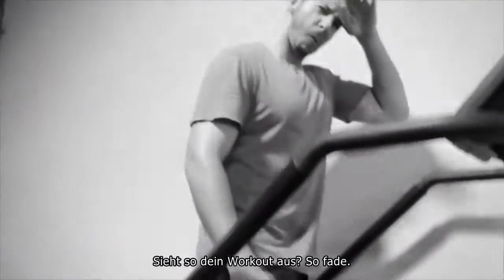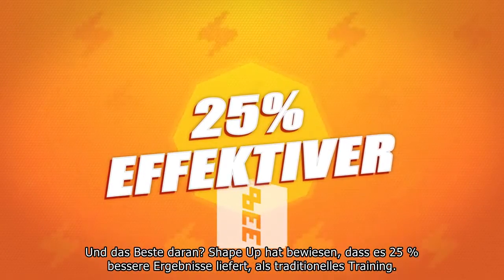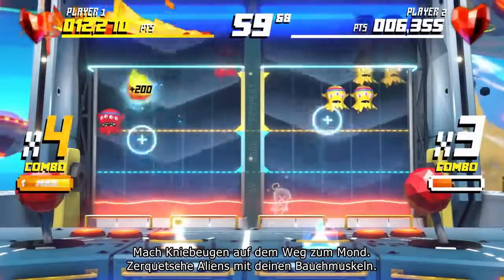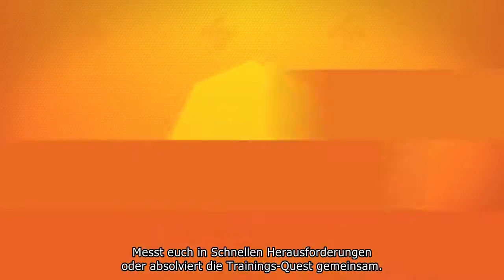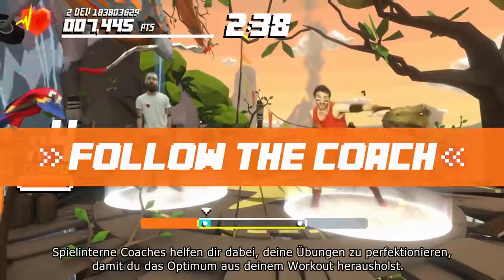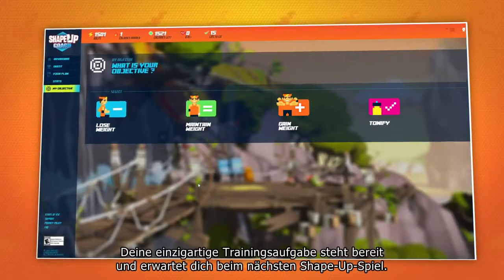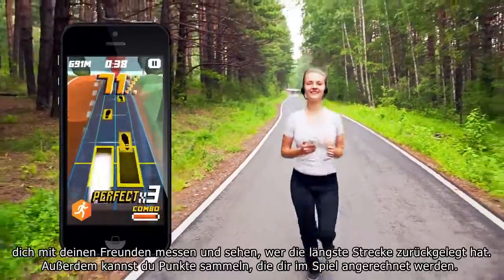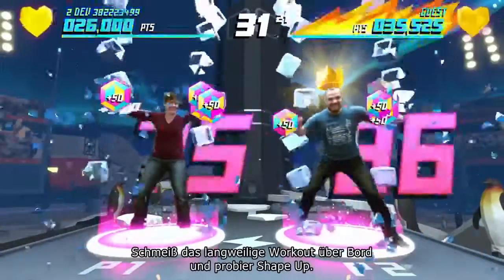Shape Up | Put the fun back into fitness!